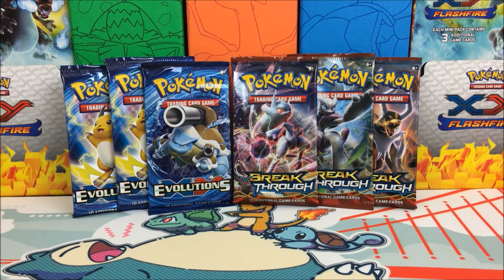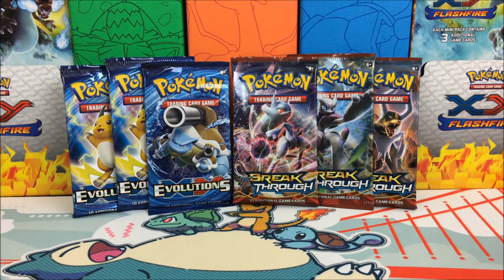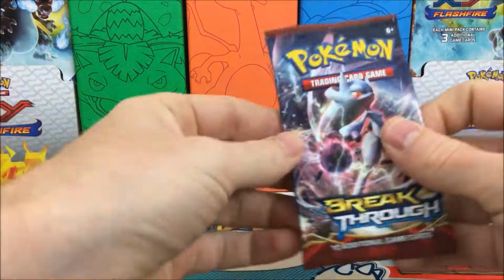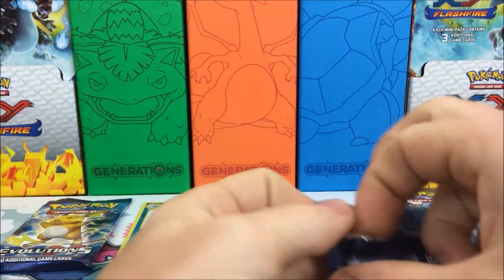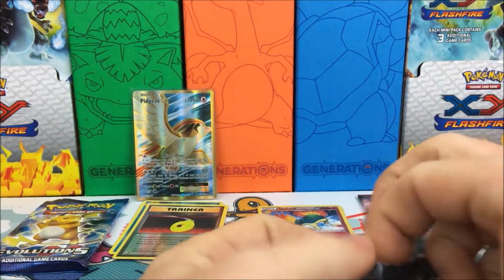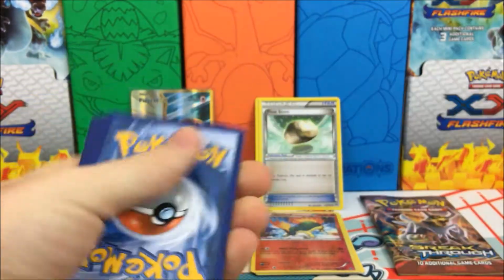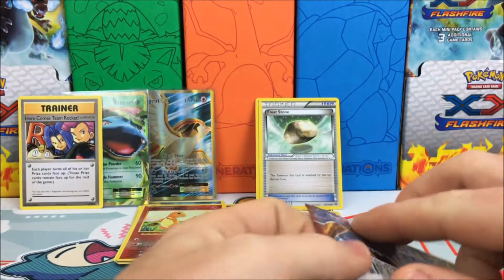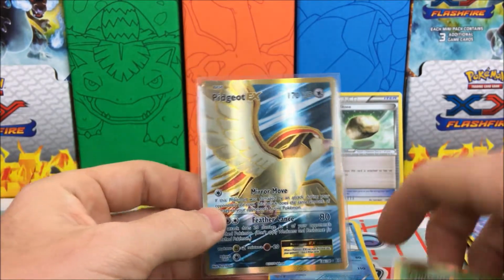Evolutions VS BREAKthrough! Pokemon XY Set VS Set Battle | Pokemon Cards Opening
Today we have a Pokemon XY Set VS Set Battle! Pokemon Evolutions vs Pokemon BREAKthrough. We will be opening 3 Booster Packs for each set making it a total of 6 Pokemon Booster Packs. Which set will come out on top?

►ThePokeCapitals Amazon Storefront:

We'll see you soon!